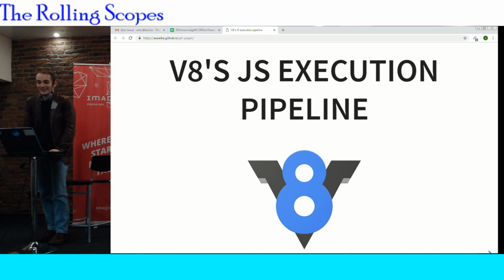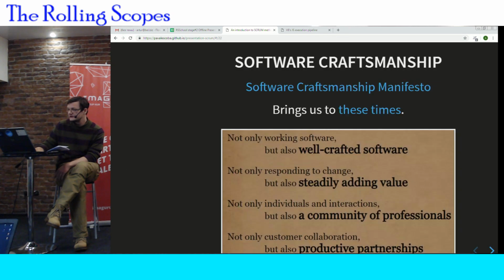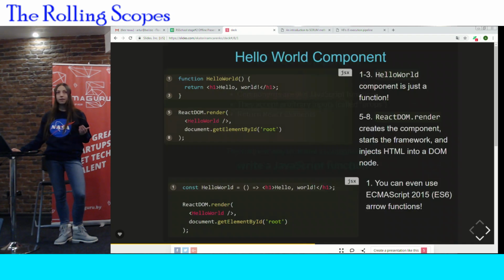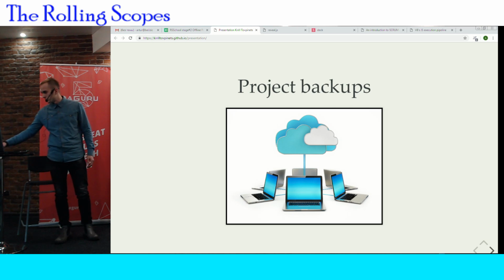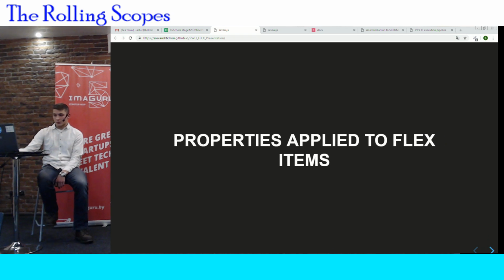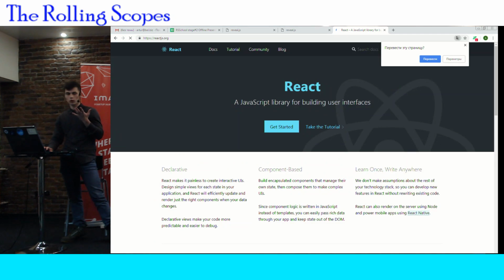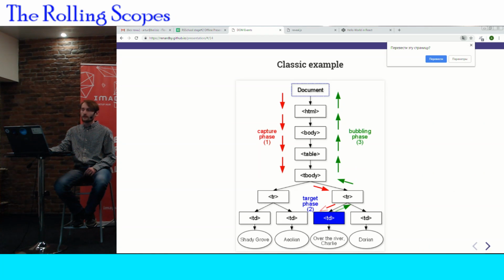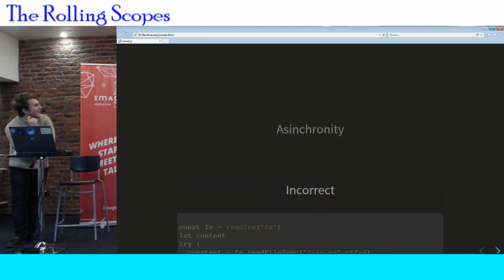The Rolling Scopes